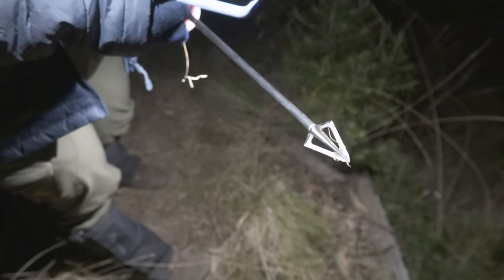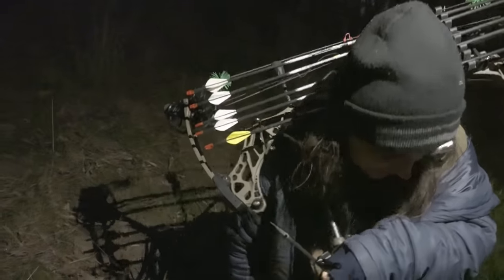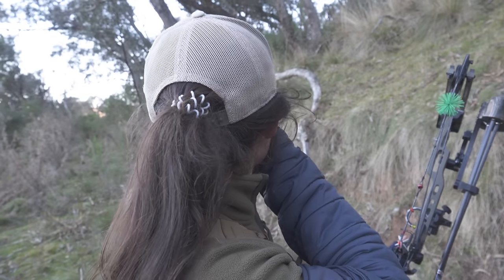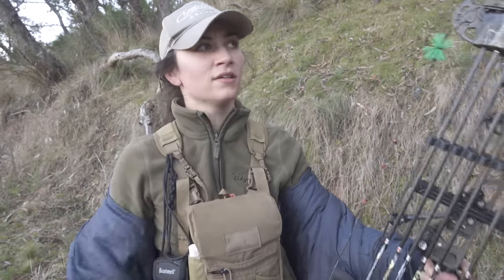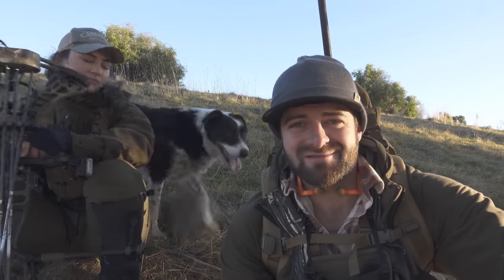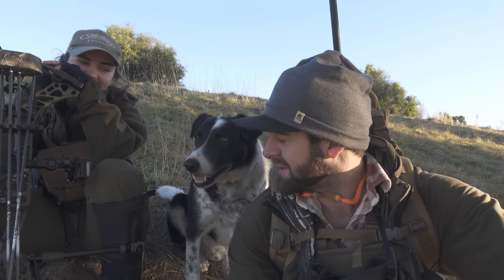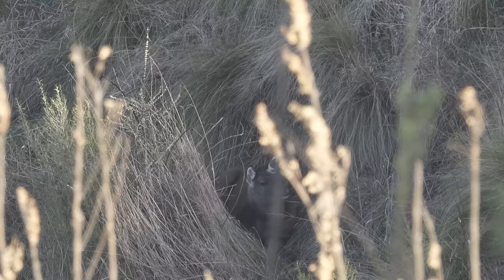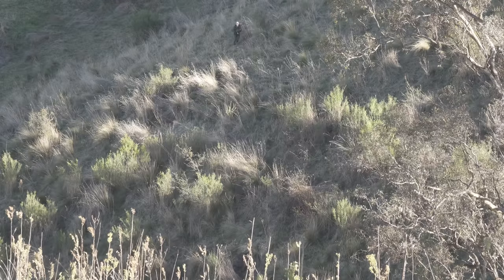Girls That Hunt - Bow Hunting Sambar Deer Adventure